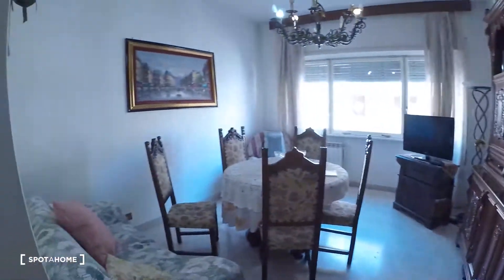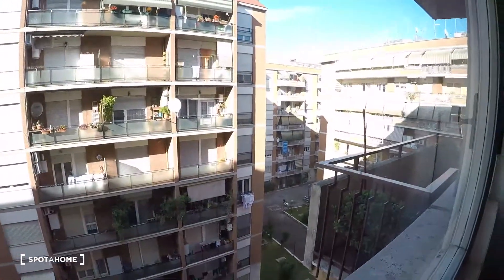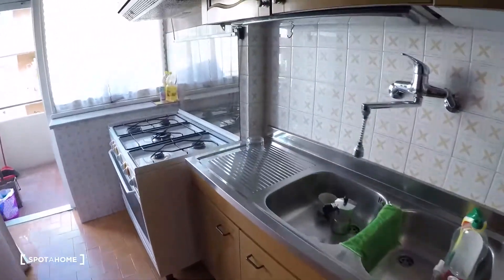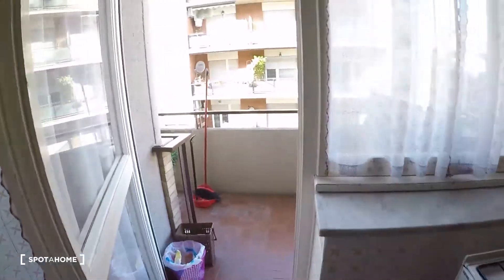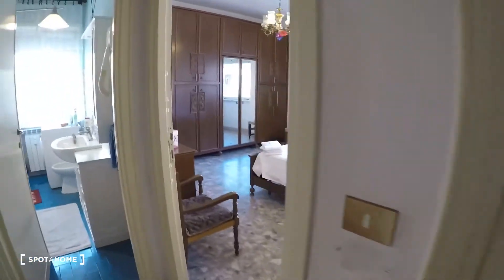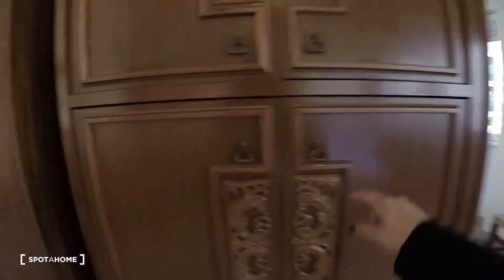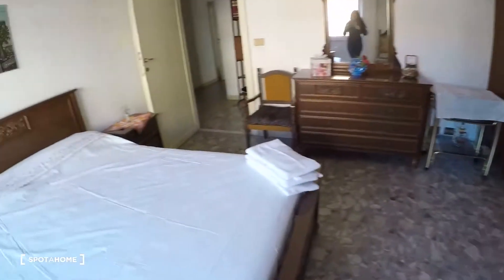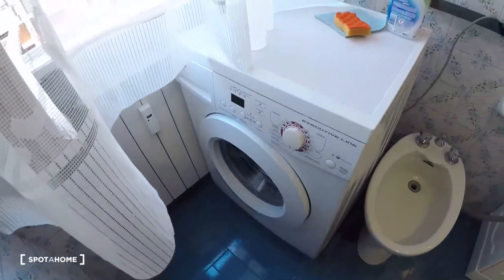Cosy room for rent in 2-bedroom apartment in Casal Bruciato - Spotahome (ref 410787)